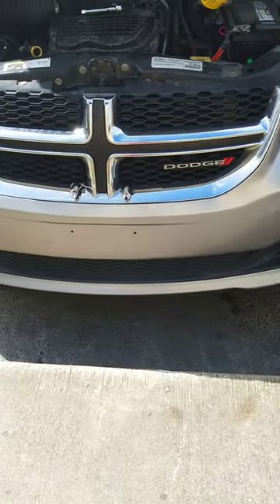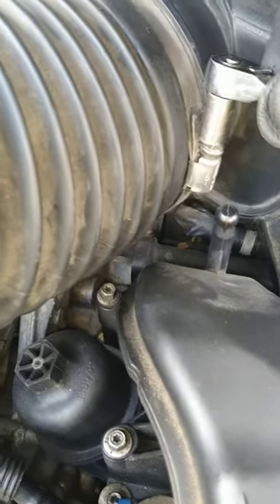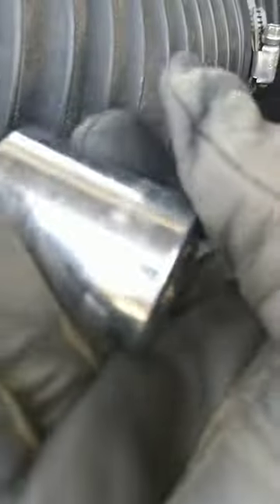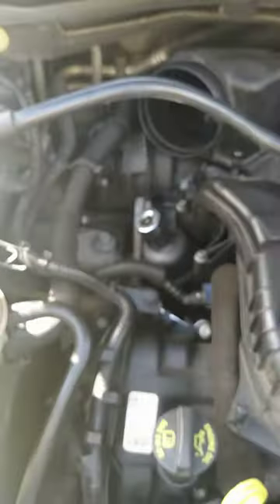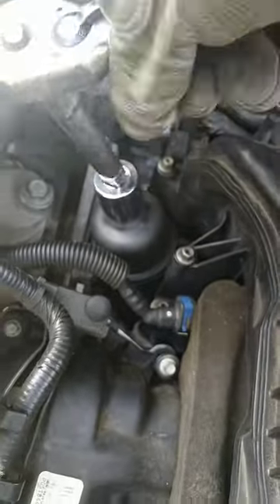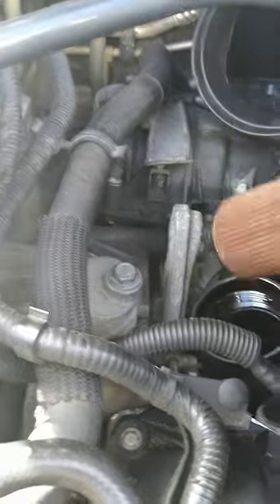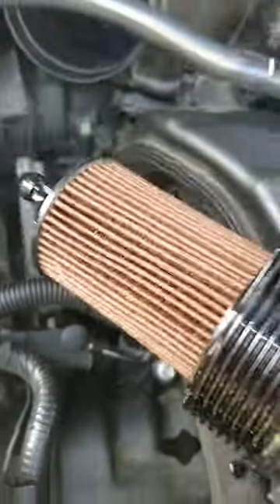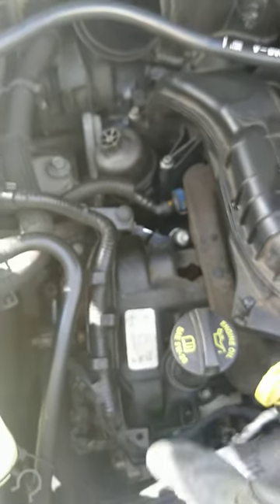Oil Filter change 2016 Dodge Grand Caravan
2016 Dodge Grand Caravan Oil filter replacement